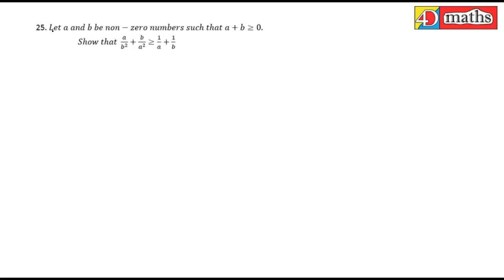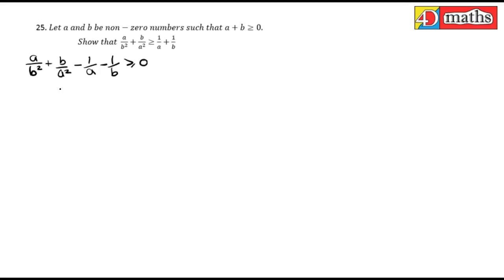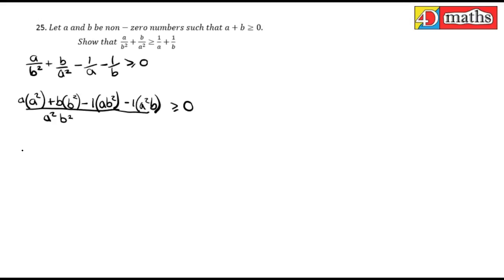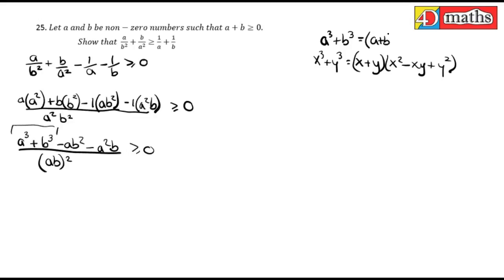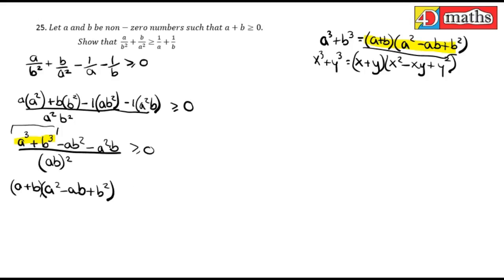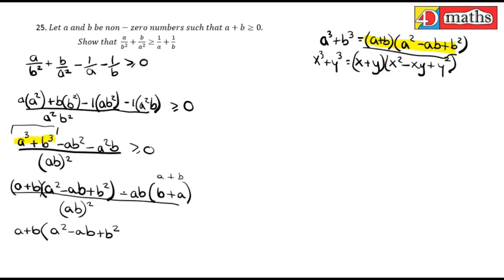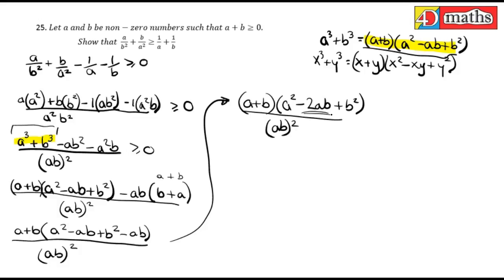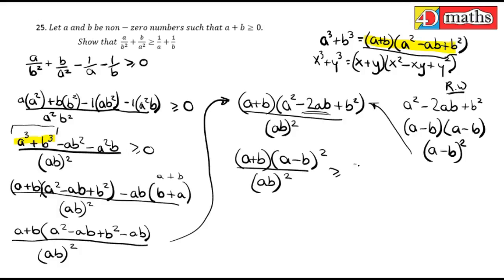Algebra 1 Revision Q25